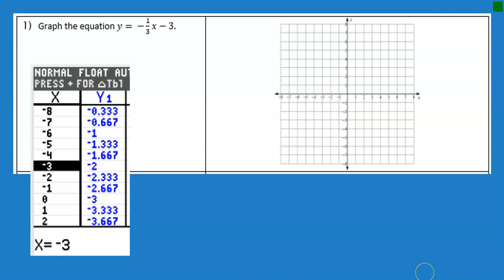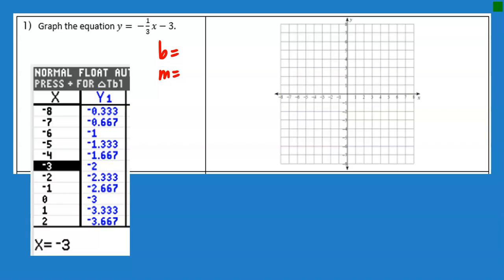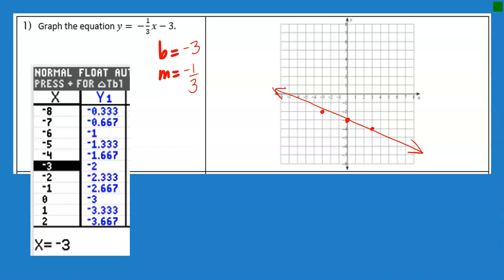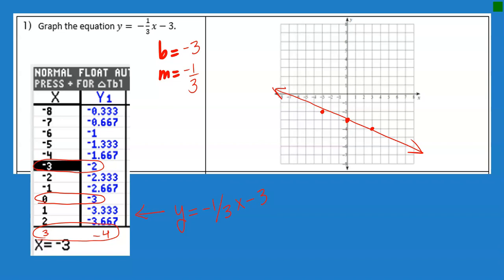AA Unit 3 Review #1